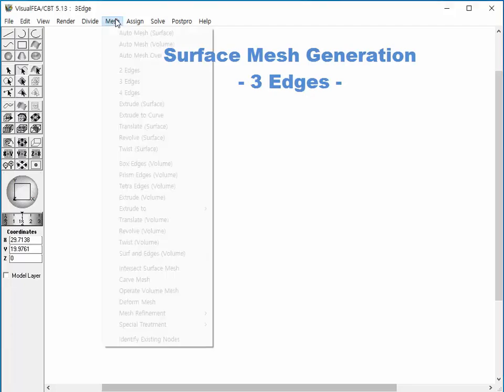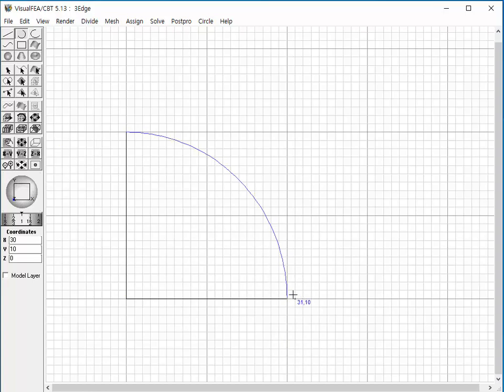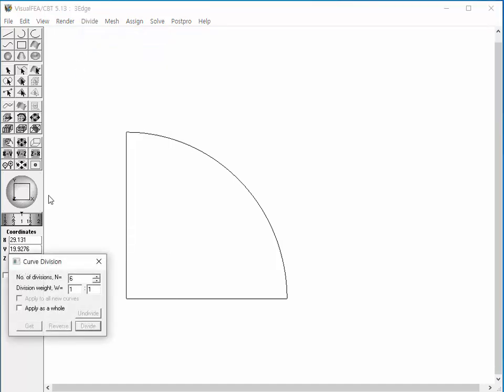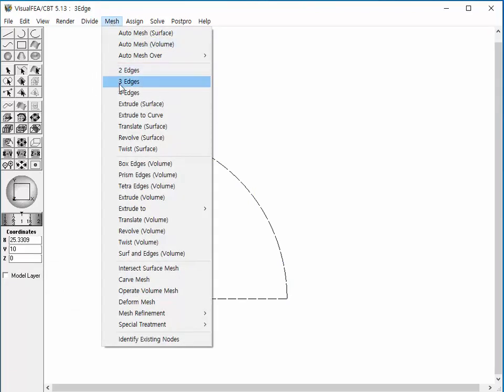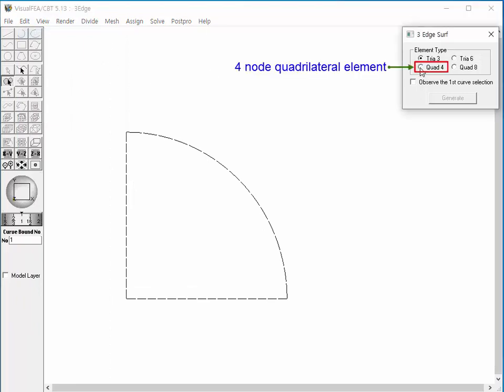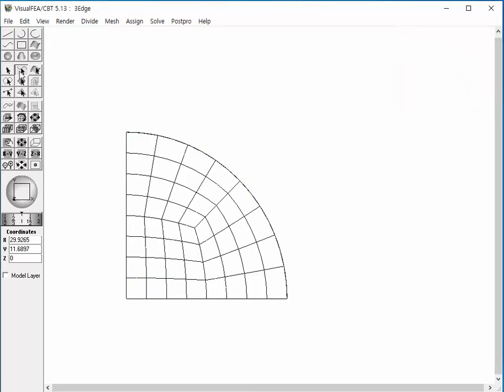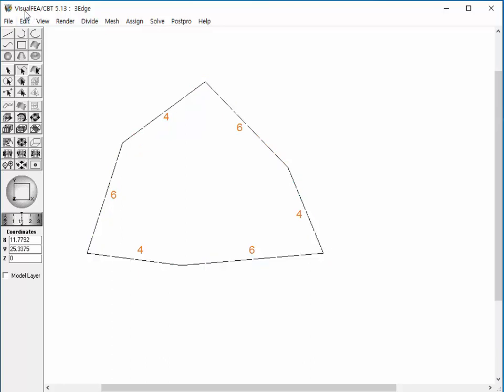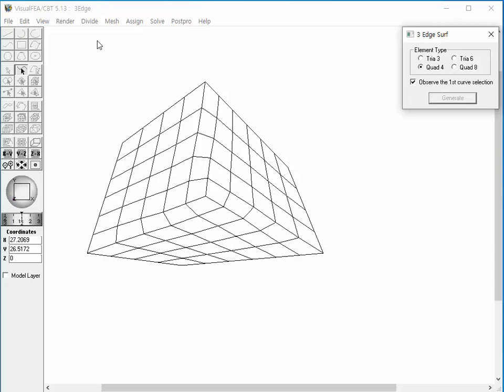Surface Mesh Generation by "3 Edges" Algorithm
The mesh menu item, "Three edges", is to generate a two dimensional mesh, on the basis of three boundary lines, forming a closed region.